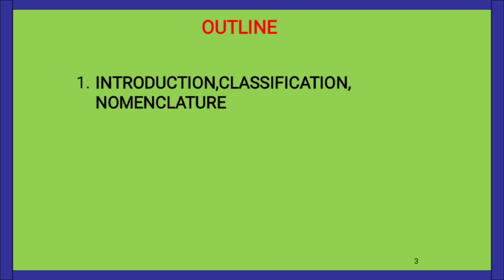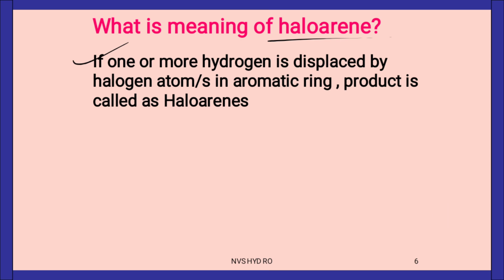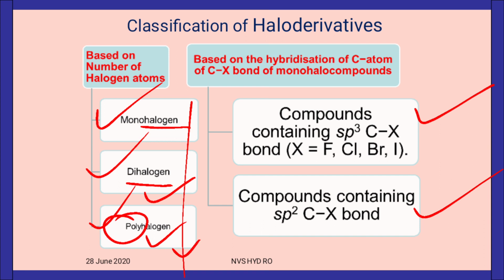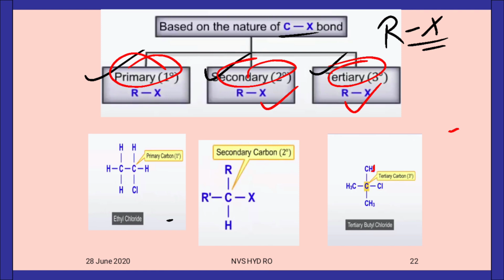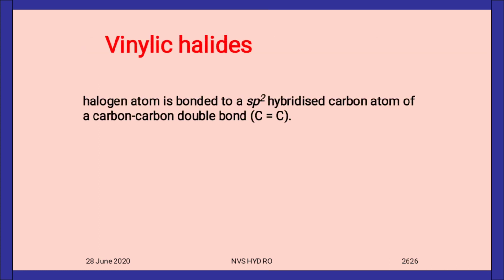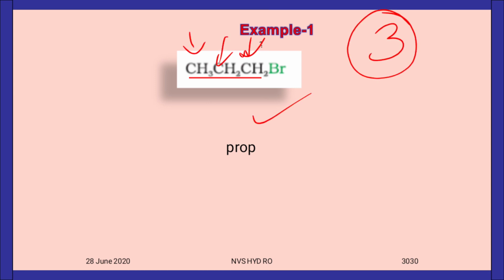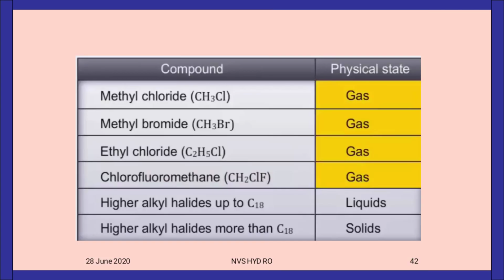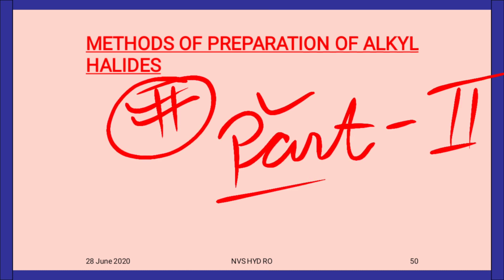Haloalkane and haloarene part-1